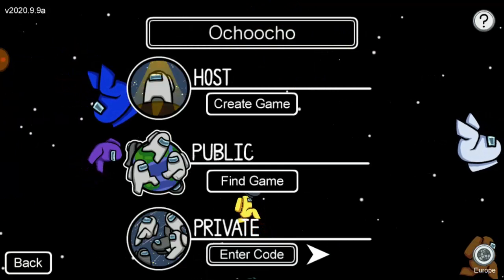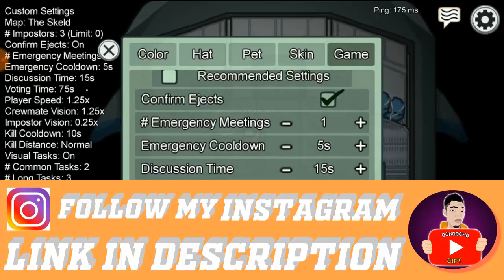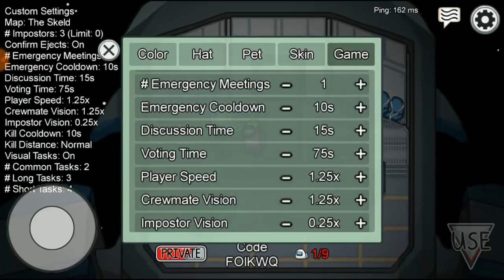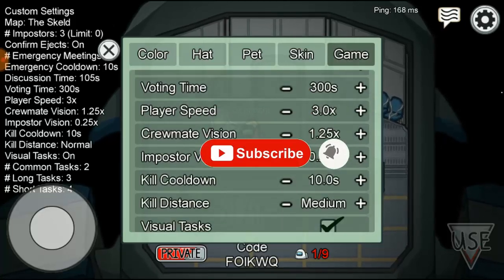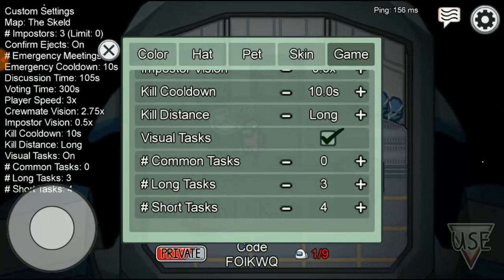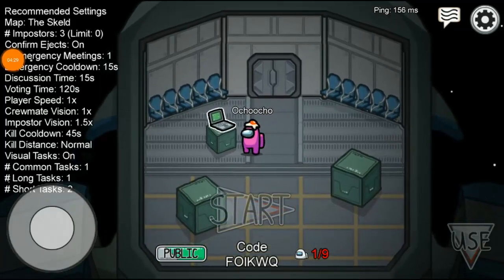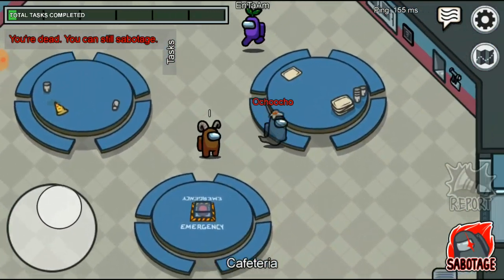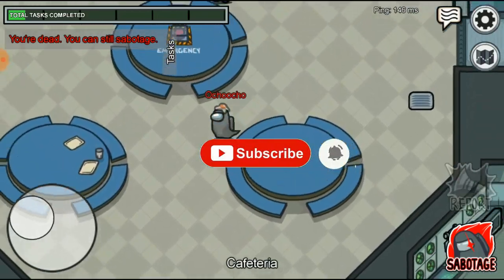How To Change Vote Time In Among US 2020 | How To Change Settings In Among Us Host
How To Change Vote Time In Among US 2021 | How To Change Settings In Among Us Host

How To Change Voting Time In Among US 2021 How to Change Among Us Settings

► OchoochogiftYT
Random Videos

► How To Get Blank Name In Among Us 2020 | How To Get No Name In Among Us

► How To Fix We Are Excited To See Your Interest In COD Mobile | COD Mobile Not Release In Your Area